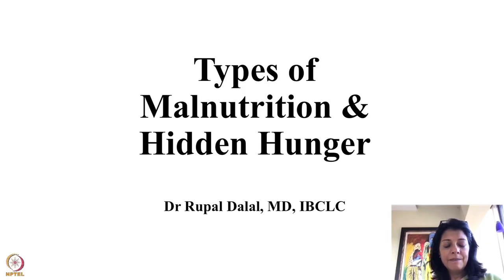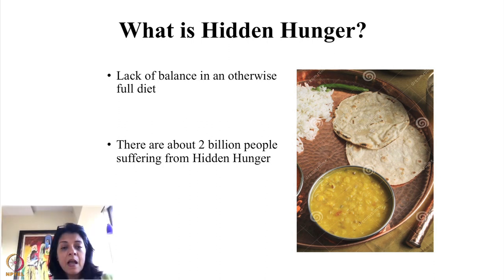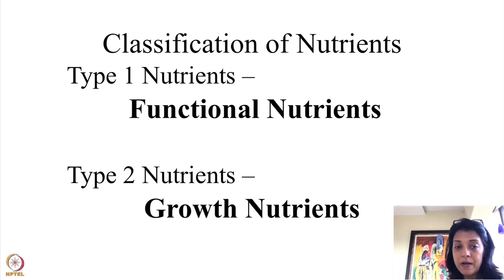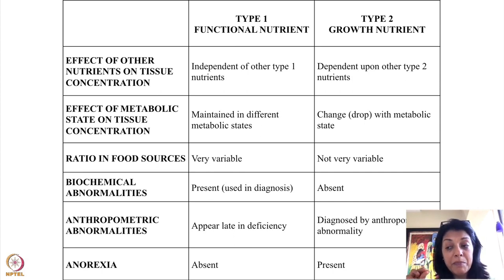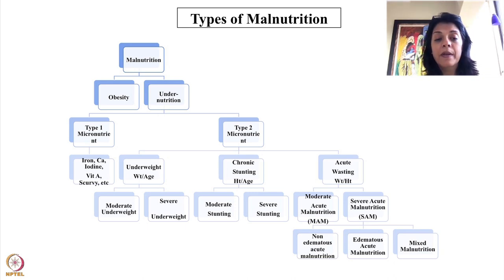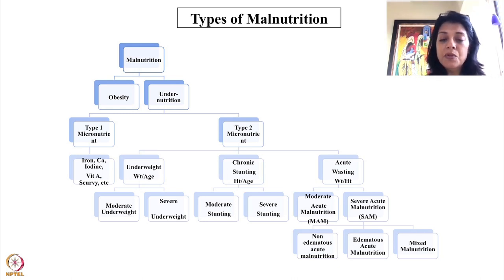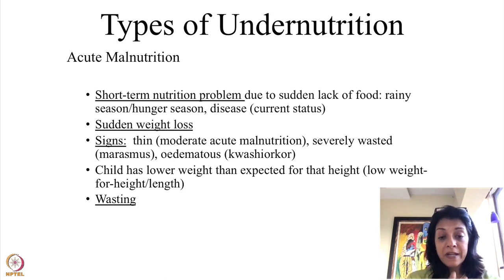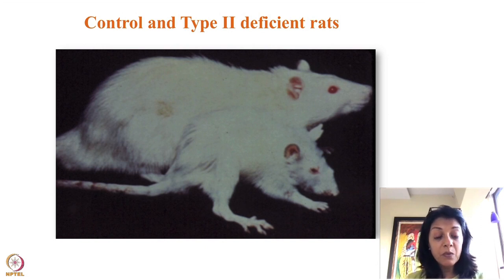Week 3 : Lecture 11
Lecture 11 : Hidden hunger and types of malnutrition